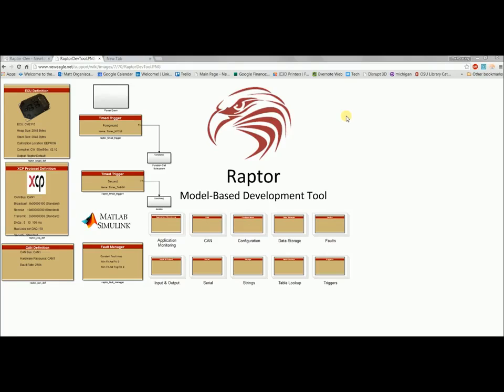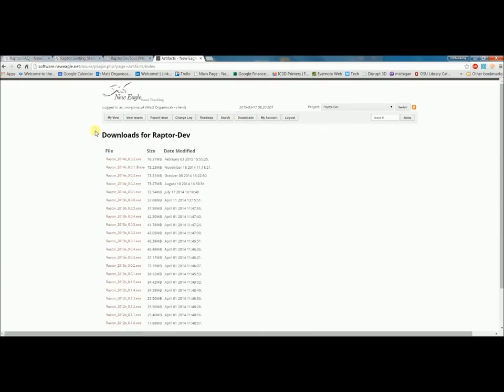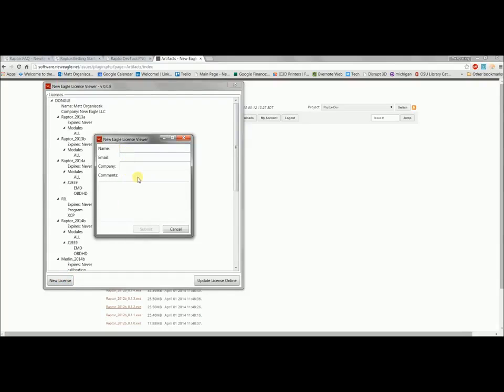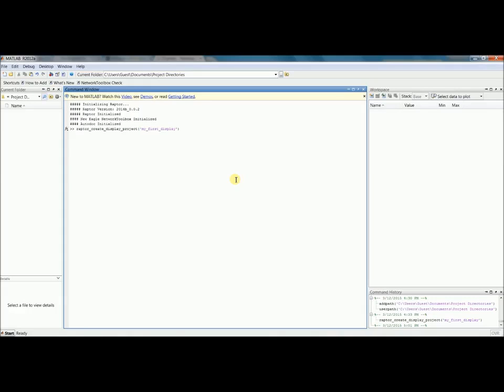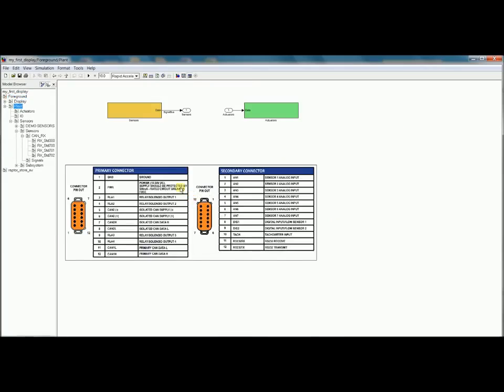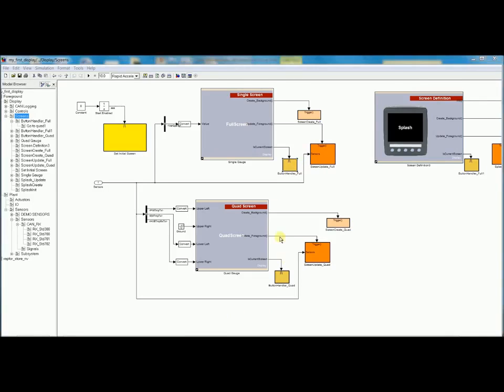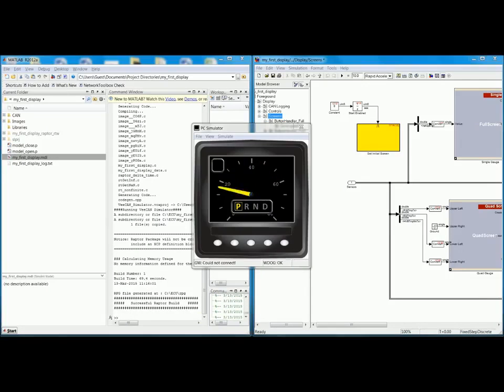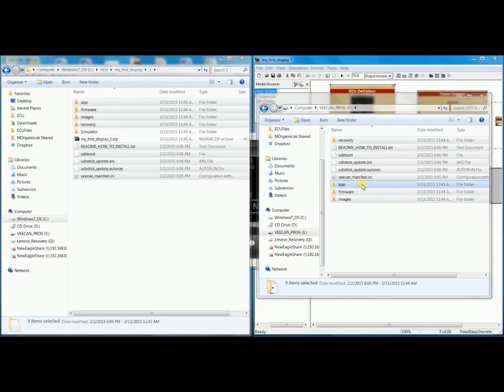Raptor Dev Demo - New Eagle Tutorial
Learn how to use Raptor Dev in this New Eagle Tutorial. This demonstration will give you the basics of how to program using Raptor Dev.